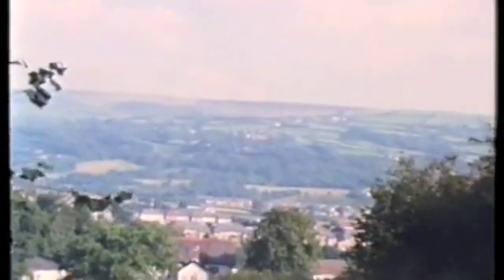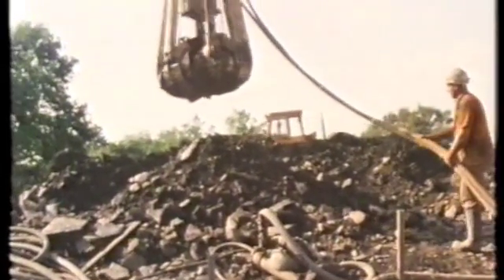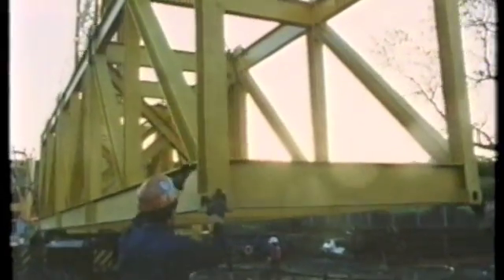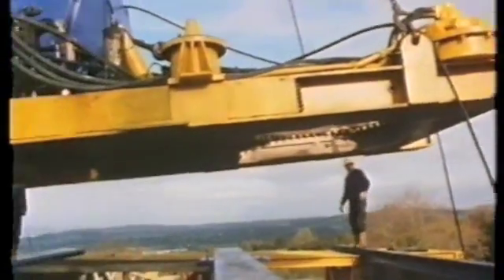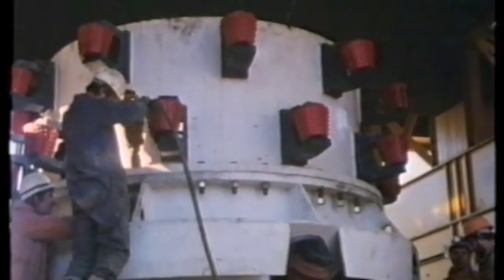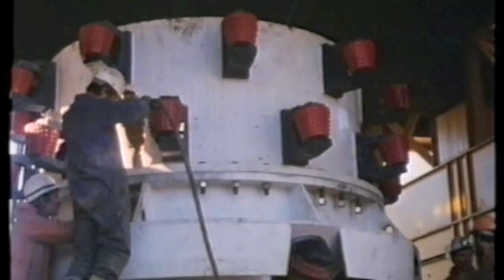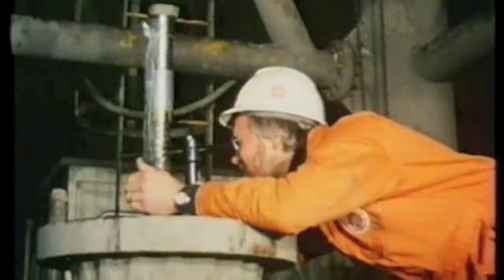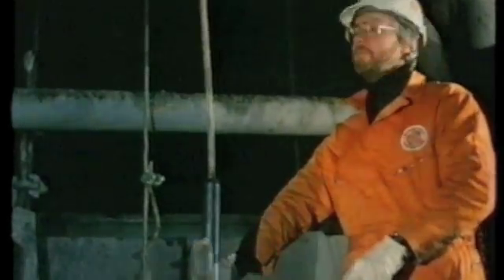PSD Betws Blind Shaft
Pigott Shaft Drilling (PSD) blind drilling of a coal ventilation shaft by reverse circulation.